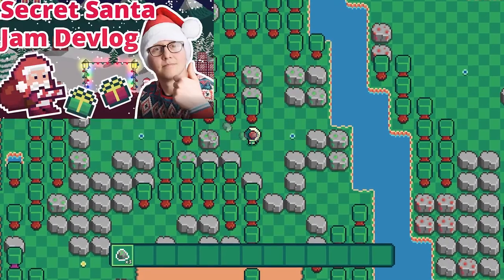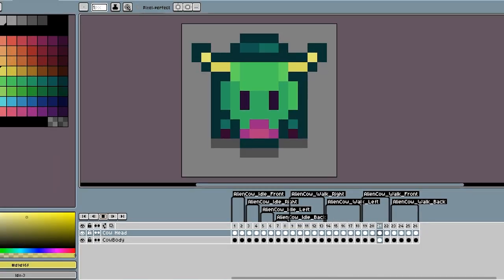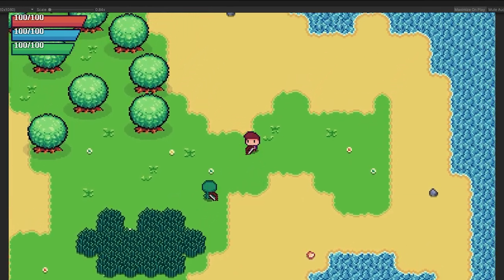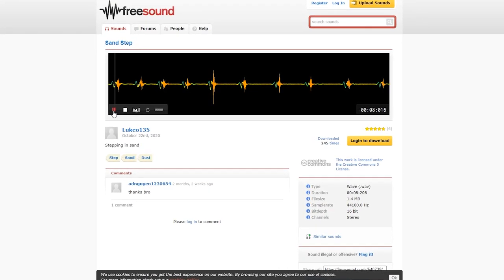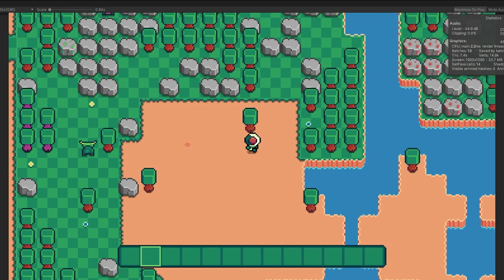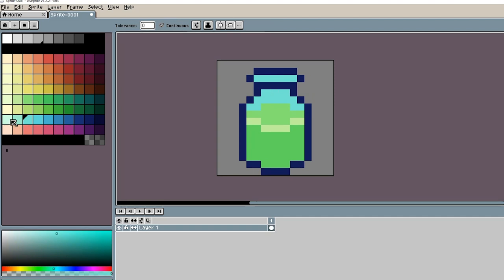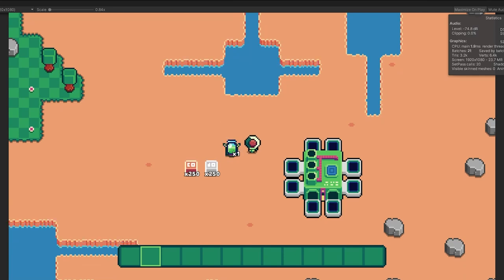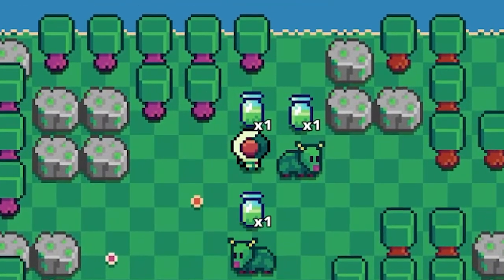I put cute ANIMALS into my space farming game! Exo Colony Devlog #4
The fourth episode of the Exo Colony Devlog series. In the last two weeks I put cute alien animal cows into the game and I also finally added sound effect to my game. I hope you enjoy this devlog! From now on I want to publish these every 2 weeks on monday. So see you soon!
About me:
My name is Pascal, I'm a Game Developer from Hamburg, Germany. In my free time I work on a crafting and farming game called Exo Colony. On this channel I want to document my progress and share the development experience with everyone who is interested in this type of content!